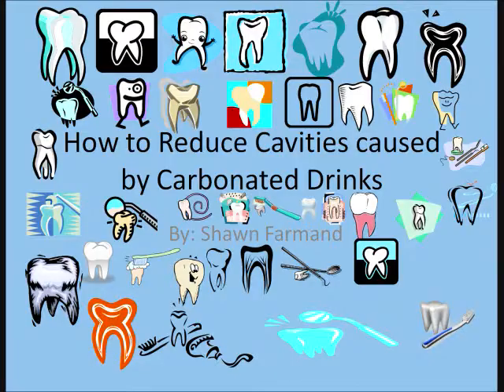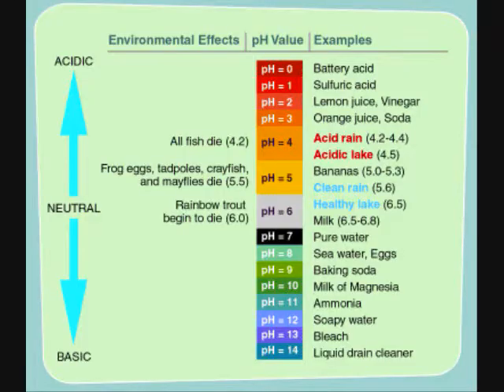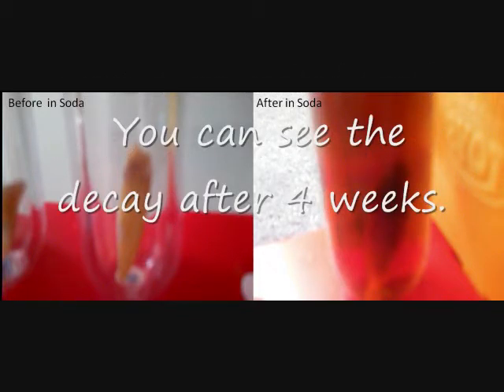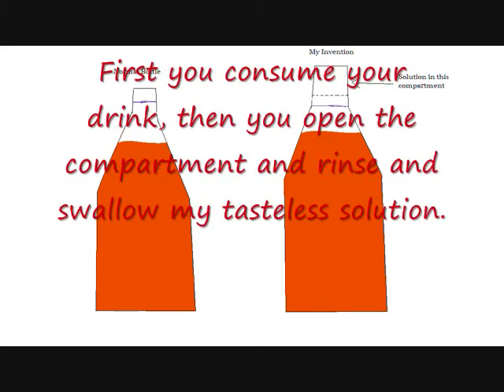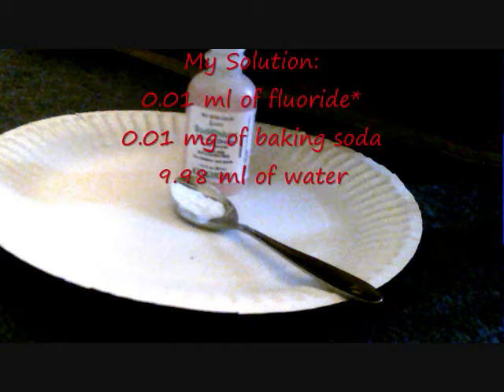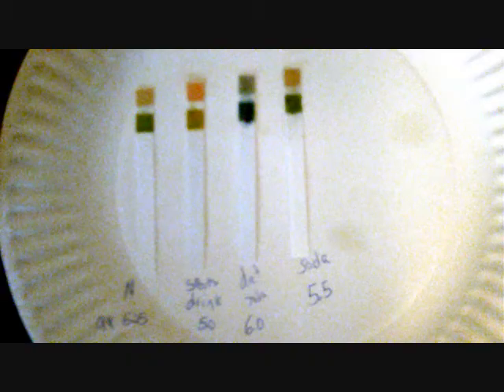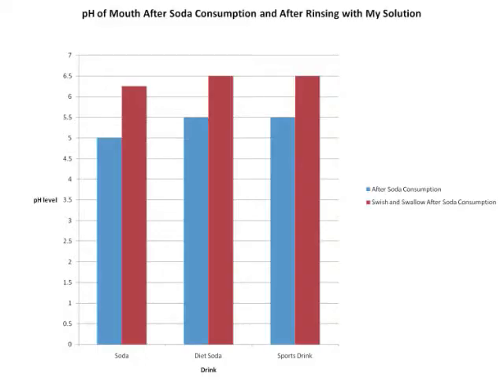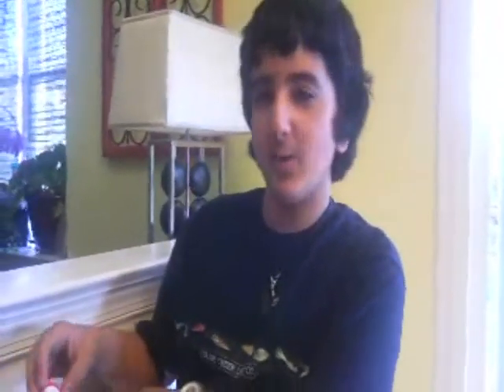2011 National Finalist: Shayan Farmand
Watch the entry video that earned Shayan Farmand a place as a 2011 Young Scientist Challenge Finalist!